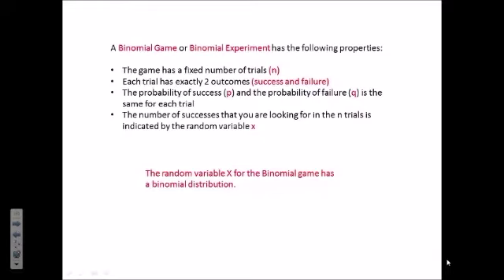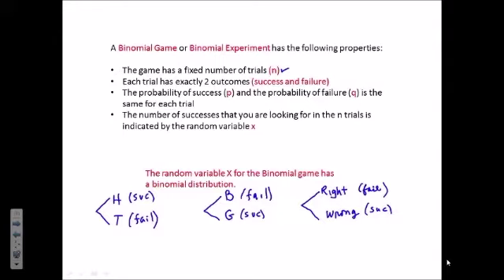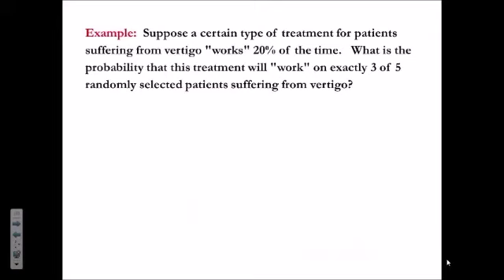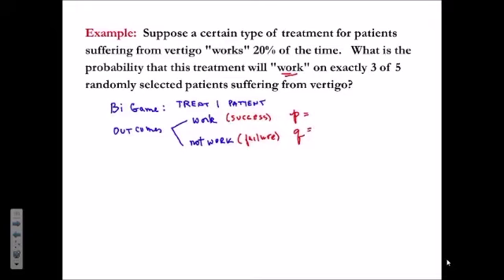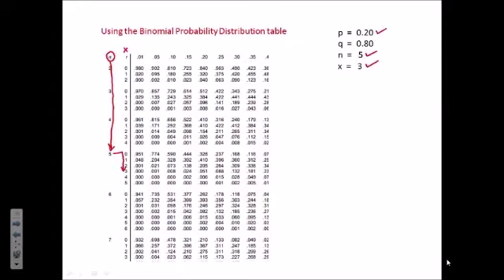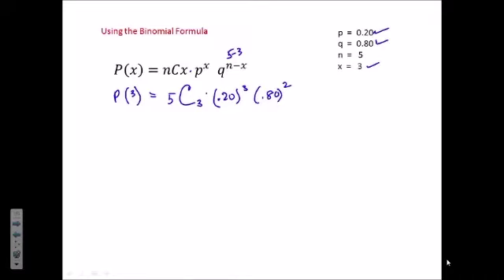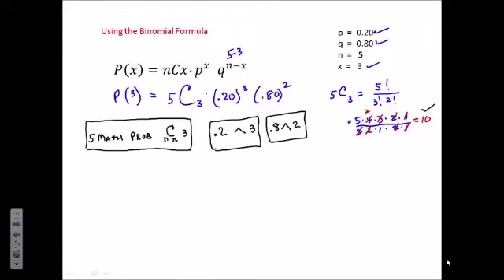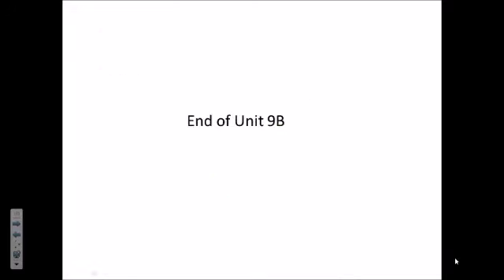9B Random Variables Binomial Distribution